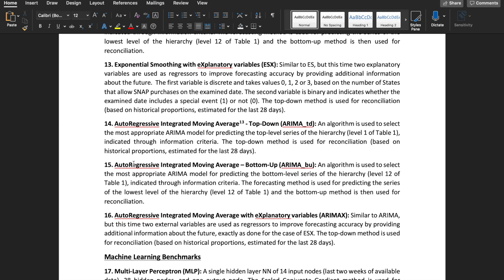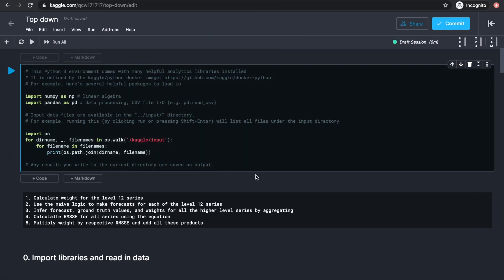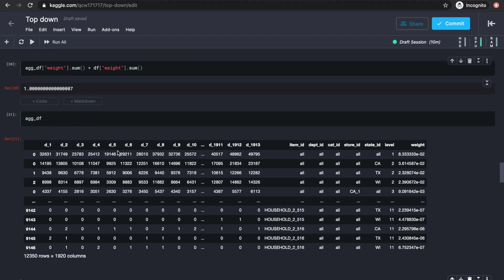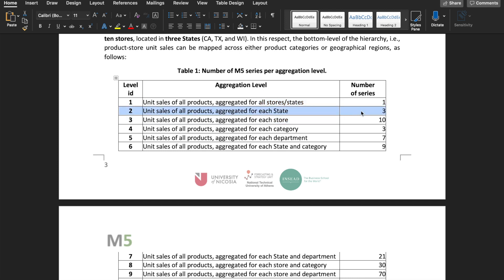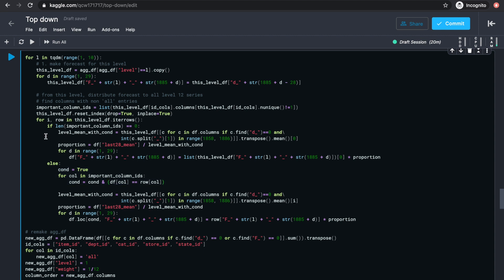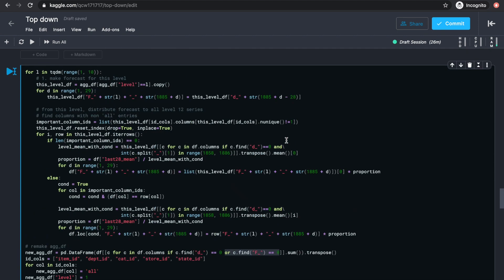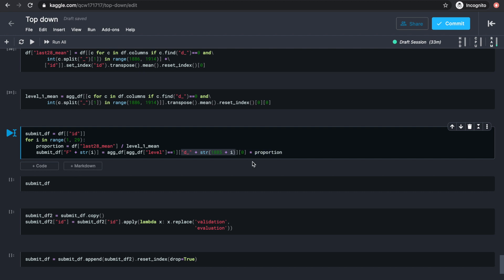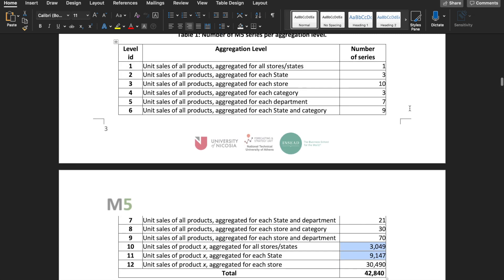Machine Learning in Time Series Forecasting | Kaggle M5 Forecasting Competition, Part 5: Top-down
Kaggle has released a new competition for $100,000 total prize money. In this series we will work together on this competition from start to finish, learning some of the practical tools of machine learning and data analysis with Python.

Timestamps:
Why top down: 0:30
ARIMA_td benchmark: 0:48
Overview of the code: 1:24
Main changes to the code: 4:20
Leaderboard result: 8:12

In part 5 of this series we will use a top down method that first makes forecast for a higher level serie (I'm testing with all levels from 1-9) and then distribute that forecast to its level 12 components. If this works it will be great because we might be able to do time series forecast for fewer series and then distribute later (transforming all level 12 series to the desirable time series format has been a real pain..) Please subscribe to stay tuned for more videos in the future.